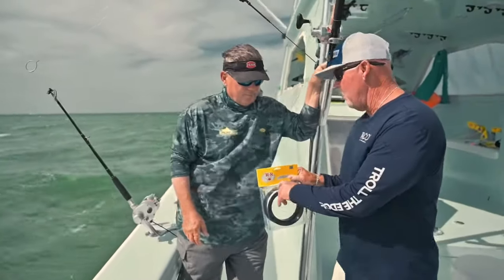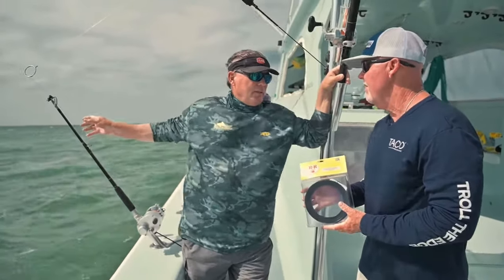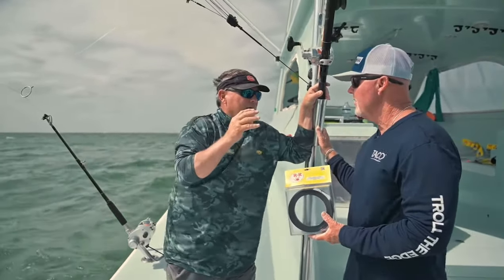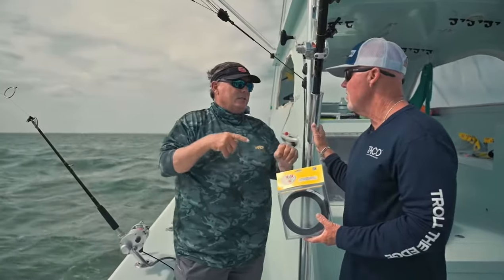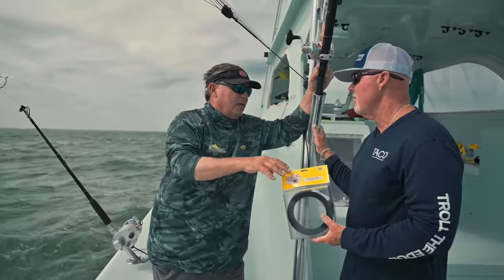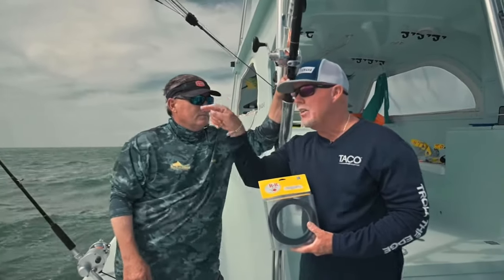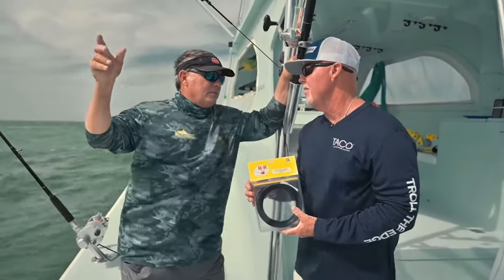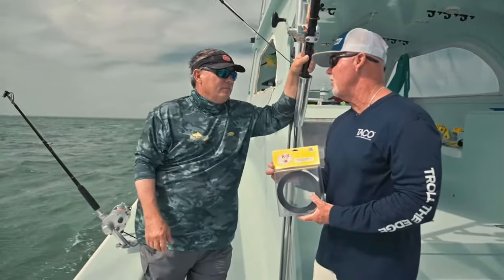Best kite lines for kite fishing R&R Tackle hand tied for sailfish, tuna, wahoo, kingfish and more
Ray Rosher and Rick Murphy showing us why   R&R Tackle hand tied kite lines are the best in the business for kite fishing. Made specifically for our M2 kite clips but can also be used with other clips on the market. No swivels on be kite line allows it to fly in less wind and to last longer hence no chance of the swivel breaking.

Capt. Ray has been kite fishing for over 30 years and is one of the first captains to adopt the use of kite fishing. This technique has allowed him to win many tournaments over the years. Specifically sailfish tournaments. The use of kites for fishing really took off in south Florida but now it is used world wide for many different species. From California all the way to New England.

Kite fishing can be used for a variety of fish, you just need a little creativity to apply it to your fishing situation.

It is a very effective way of fishing because the presentation of the bait is like no other. Your live bait is in a very vulnerable situation and the fish can easily come from under it and attack. You also have very minimal Tackle in the water for the finicky fish. The way the bait is rigged or better said bridled allows for high hook up ratios.

Using all these tools will help you catch more fish and take your fishing game to the next level.